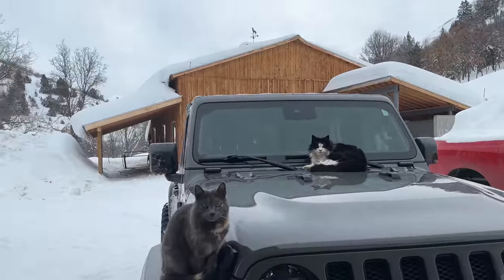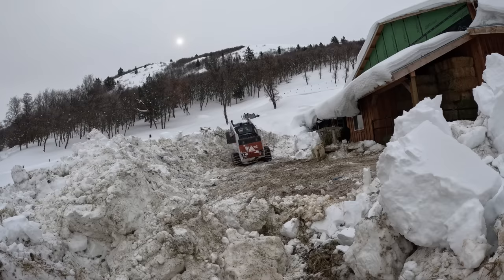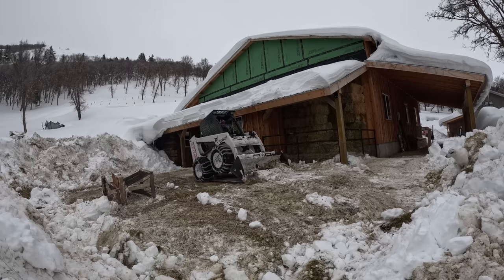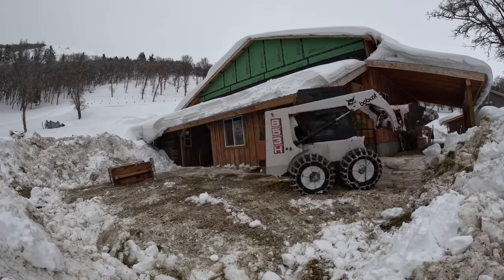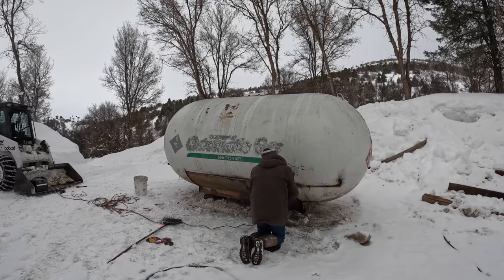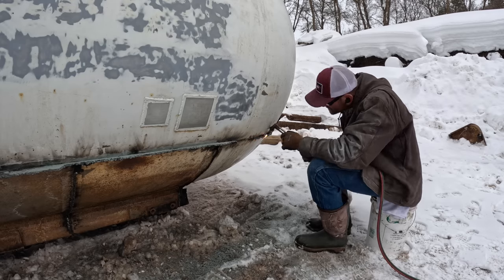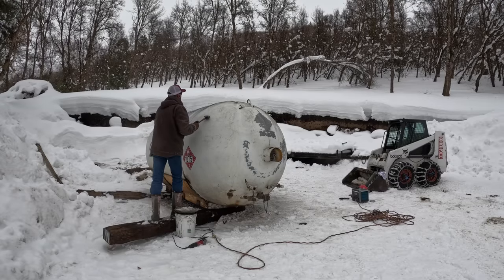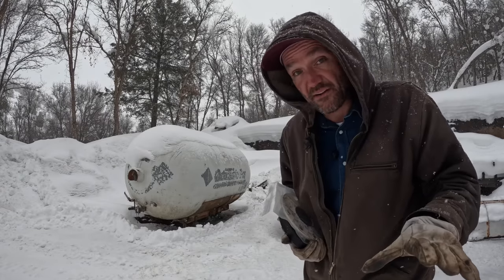#664 - Prepped Bobtail Propane Tank For Paint... (Very Carefully)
I got the propane tank cleaned up and ready for paint. Moved too much snow in preparation for the melt.